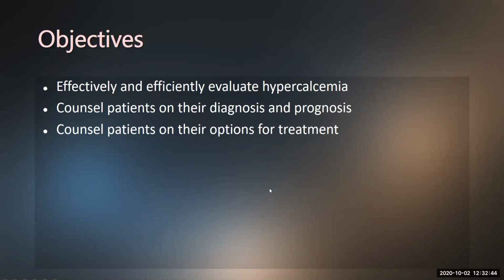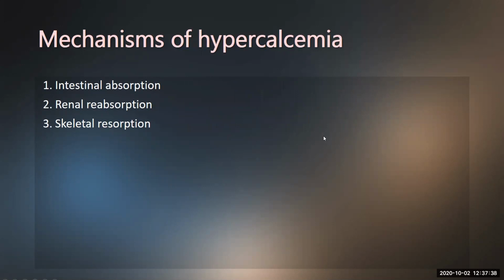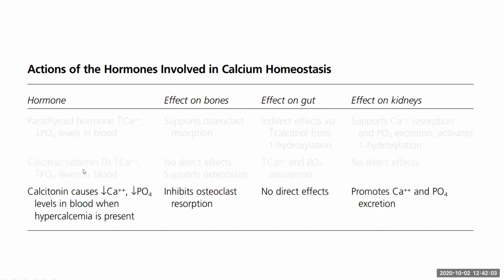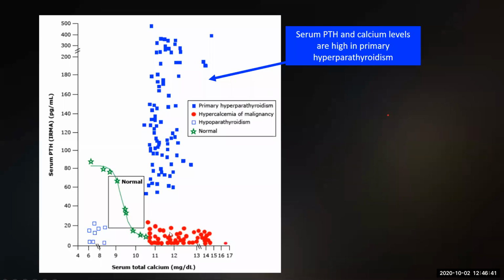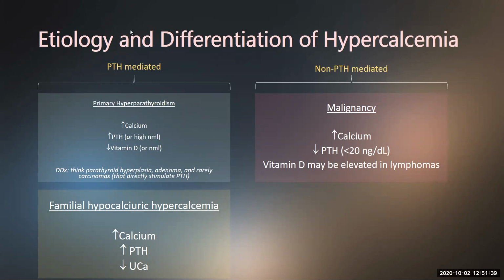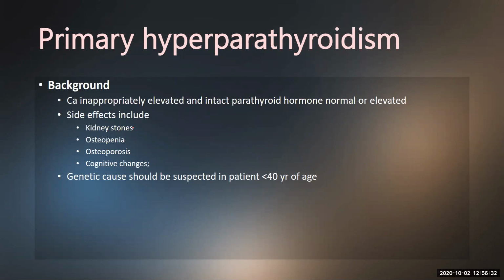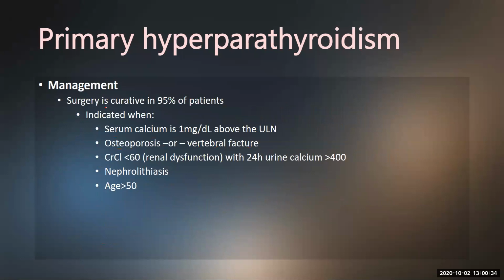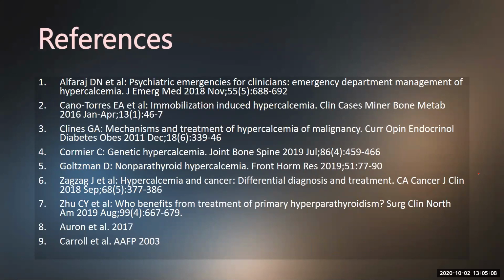Hypercalcemia Rundown - Dr. Jacob Mathew Jr. DO